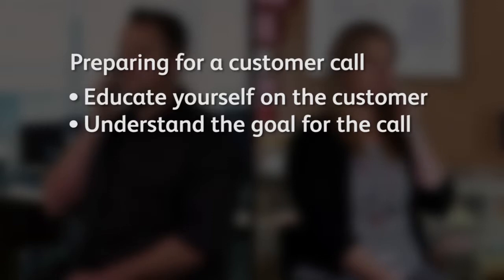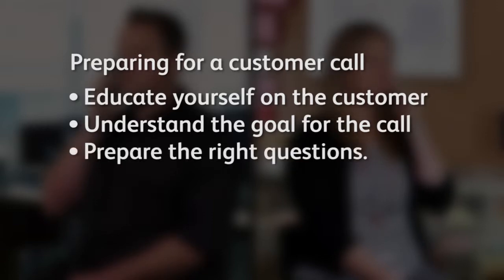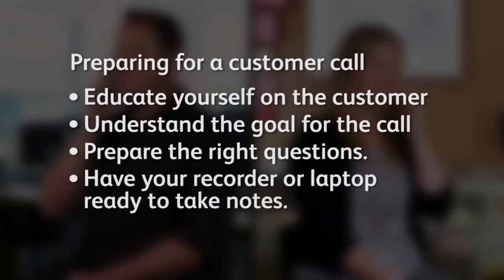How to screen a customer on the phone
One of the most common ways to gather customer references is by a phone call. This video was created to help others prepare for a successful customer interaction that can result in positive relationships, approved testimonials and other potential marketing material.